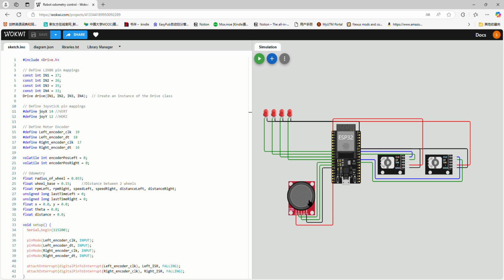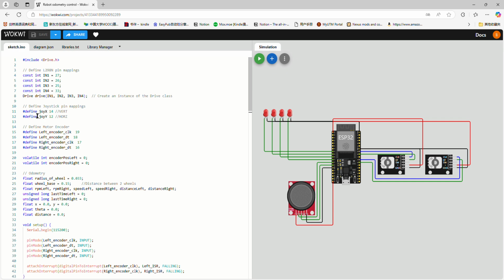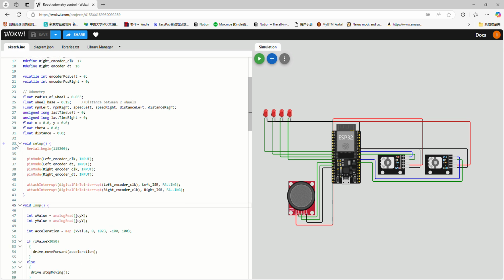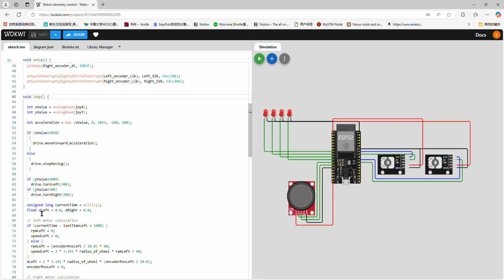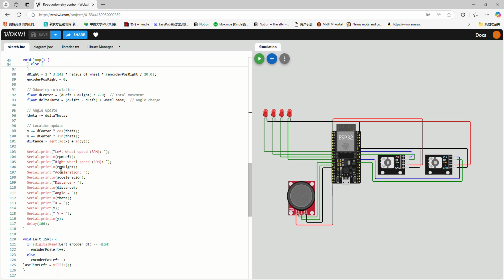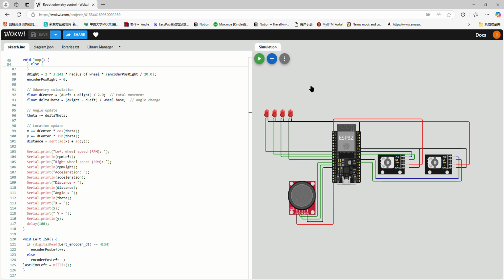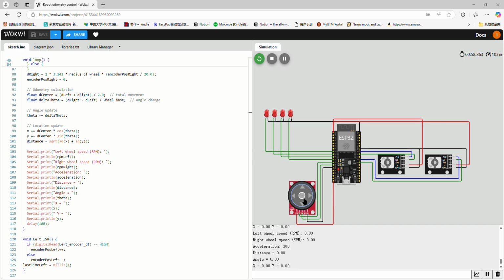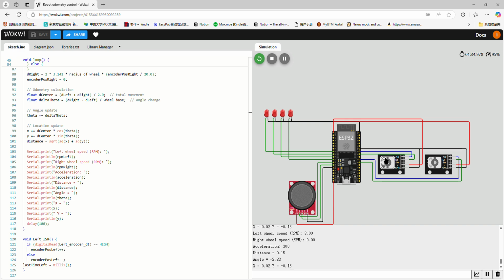embedded system assignment 1 Li Xu and Li Kuangdi